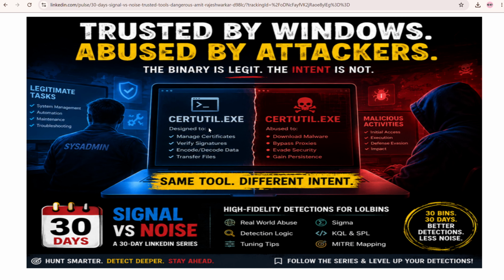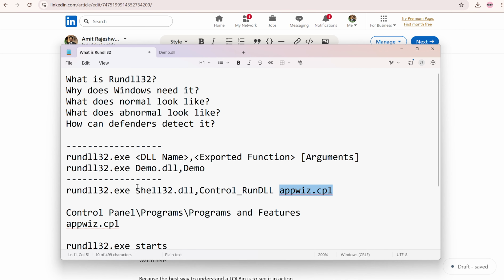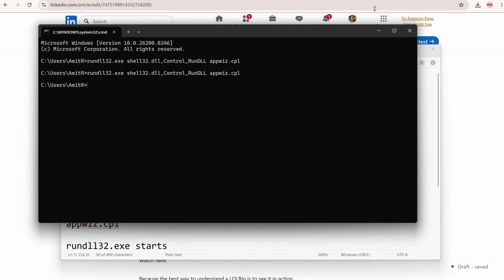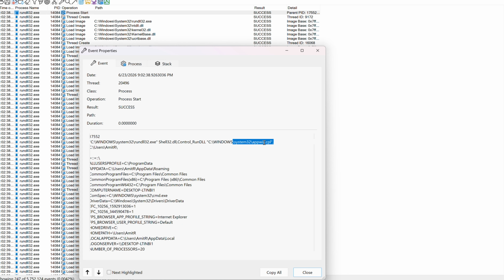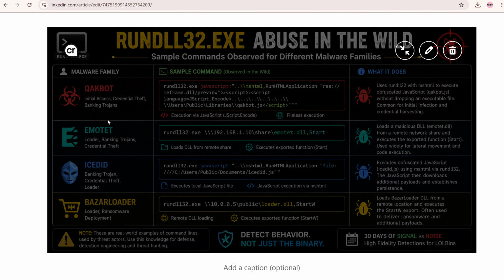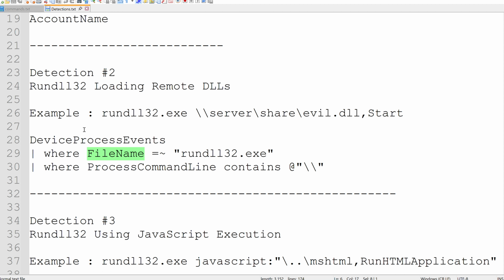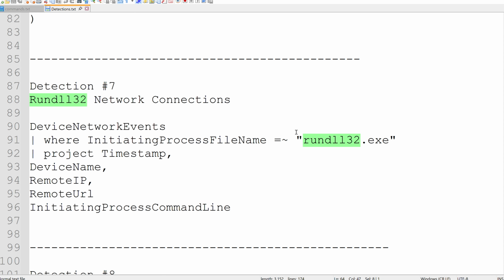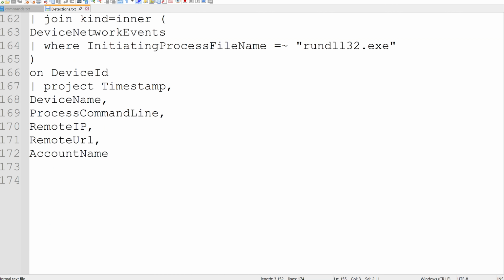🚨 Trusted by Windows. Loved by Attackers. | Rundll32.exe Explained | Signal vs Noise Ep.1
TheAIForensicatorV2
Day 1/30 : Signal Vs Noise

All about RunDLL32.exe

Want to understand RunDLL32 in simple and easy way and apply it in Cyber security, you've reached the right place.

Agenda :
What is Rundll32?
Why does Windows need it?
What does normal look like?
What does abnormal look like?
How can defenders detect it?
High Fidelity - Top 10 Detections!

Please note these are educational videos and make sure to use these ethically!